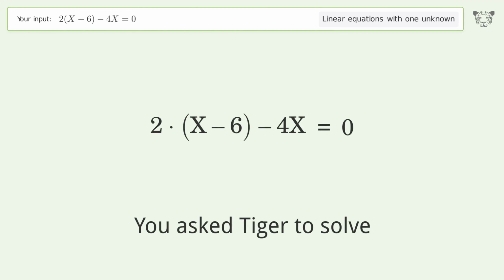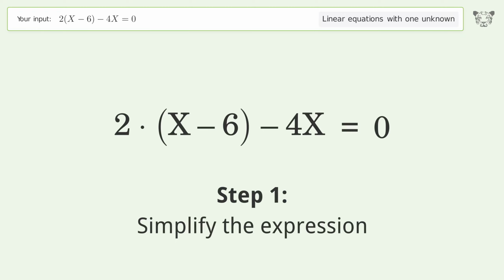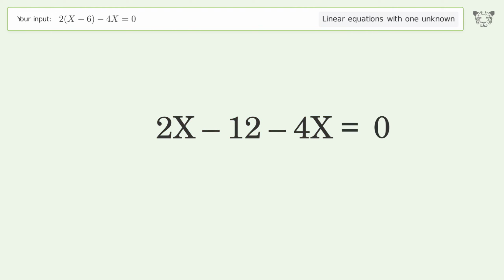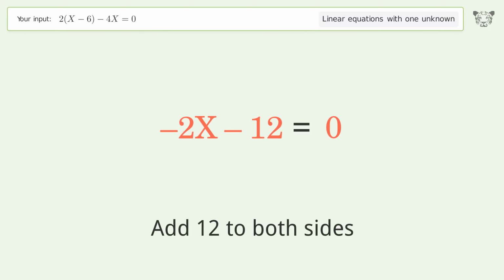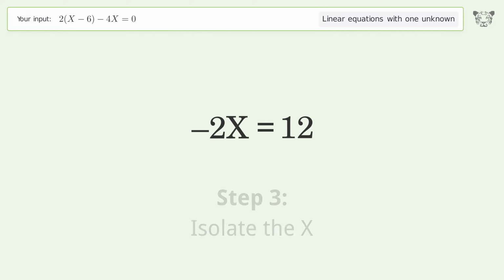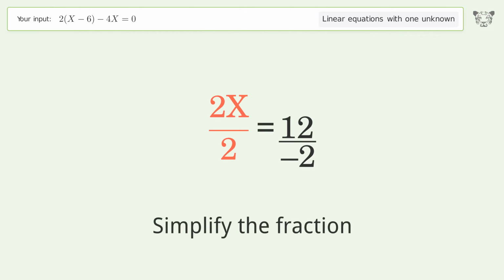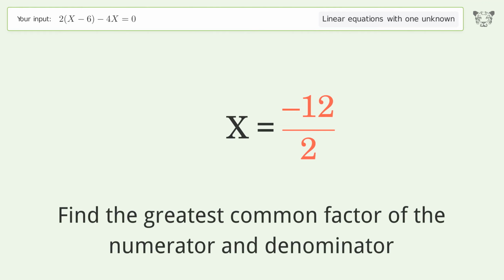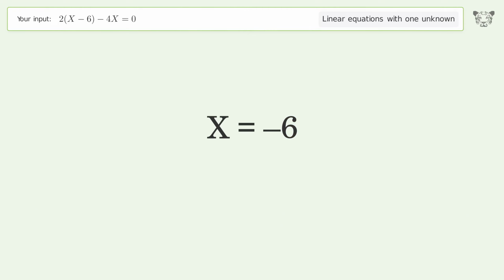Solve 2(X-6)-4X=0: Linear Equation Video Solution | Tiger Algebra